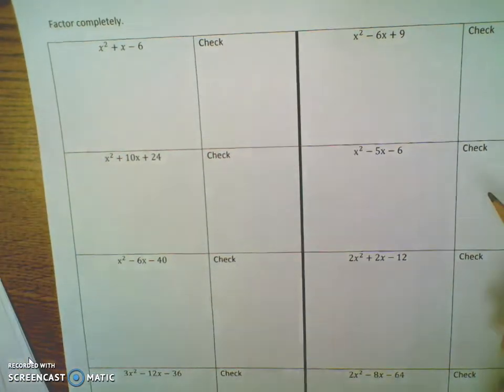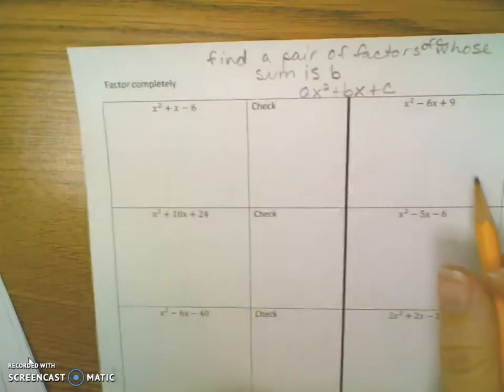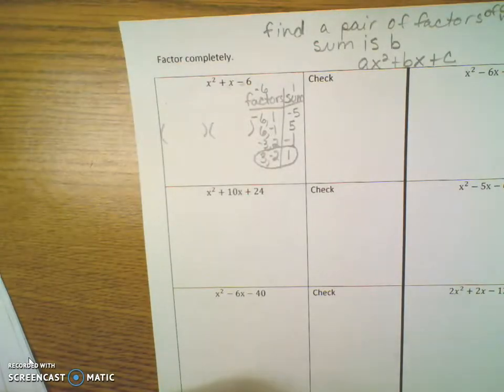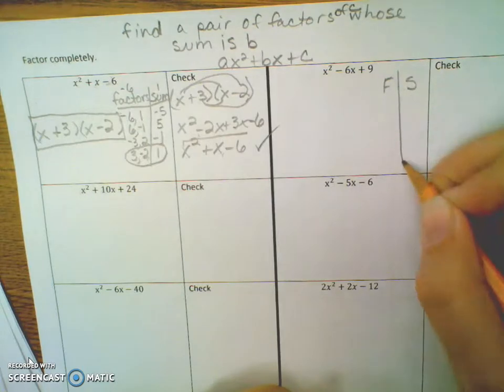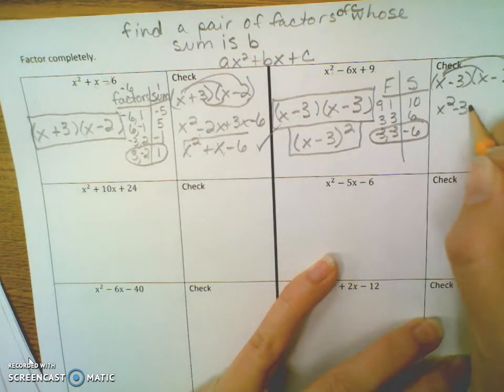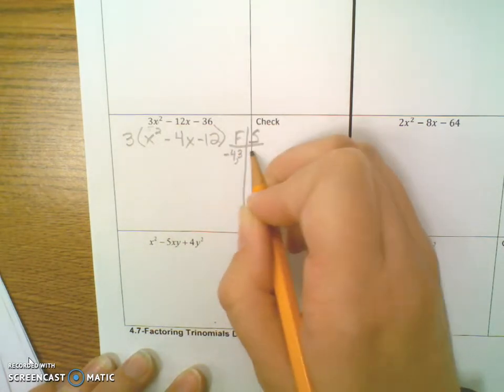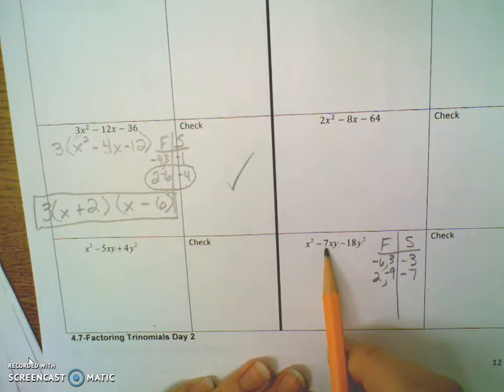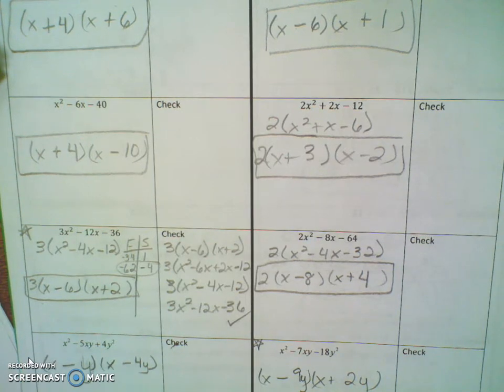Algebra 4 6 Factoring Trinomials Part 1